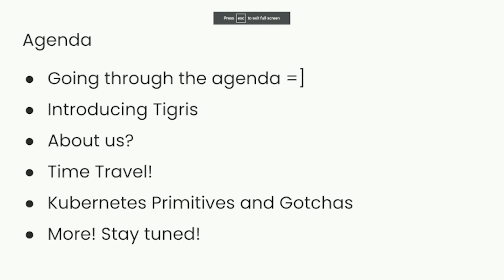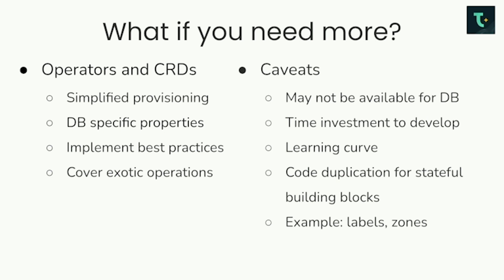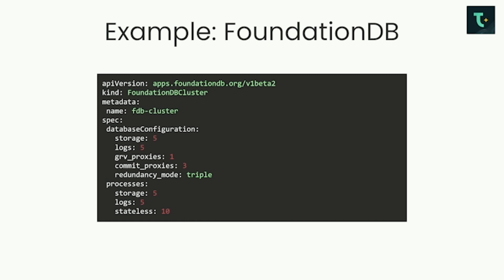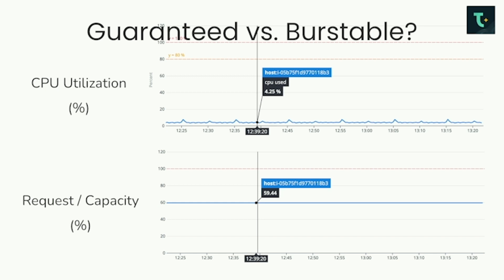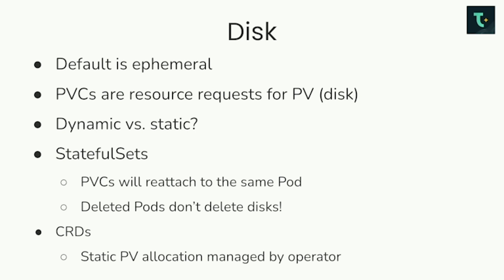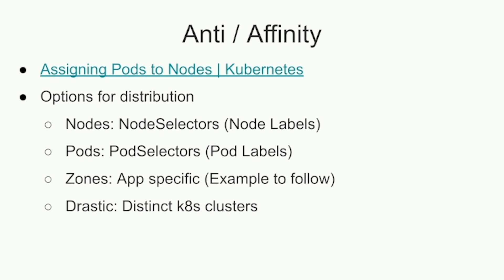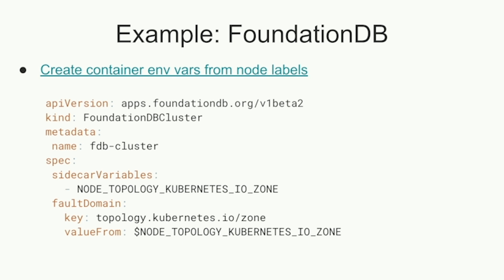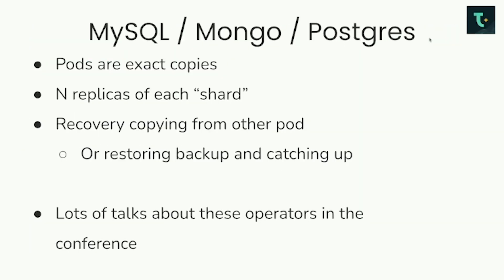Best Practices for Managing Stateful Workloads on Kubernetes — Tigres, Robert Barabas, Peter Boros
With the growing popularity of Kubernetes, many companies are choosing to run their stateful workloads, such as databases, on Kubernetes. However, managing stateful workloads on Kubernetes can be challenging.

This session will provide valuable insights into managing stateful workloads on Kubernetes. We will share our experiences of running stateful workloads and answer important questions such as the impact of storage choices on mean time to recovery, best practices around monitoring Kubernetes resources, working with Kubernetes' DNS service-based addressing, and safely performing Kubernetes upgrades.

By attending this session, participants will better understand the best practices for managing stateful workloads on Kubernetes, which will help them make informed decisions while deploying and managing stateful workloads on Kubernetes.